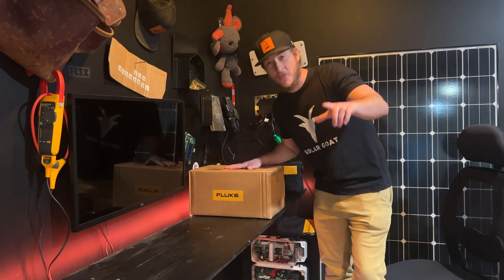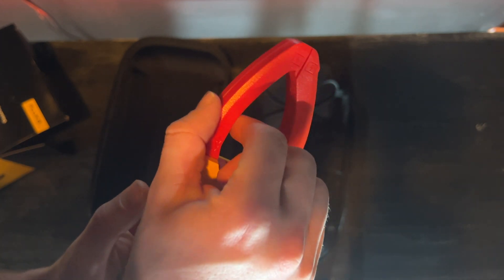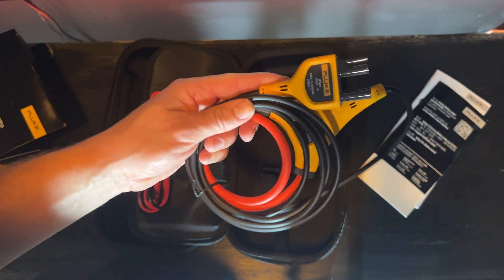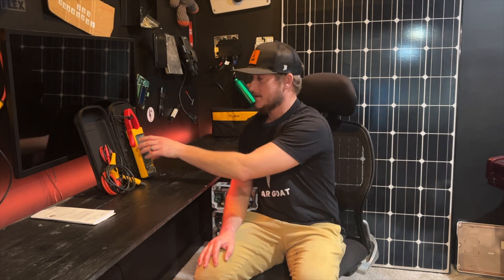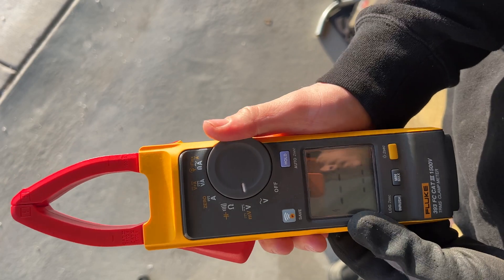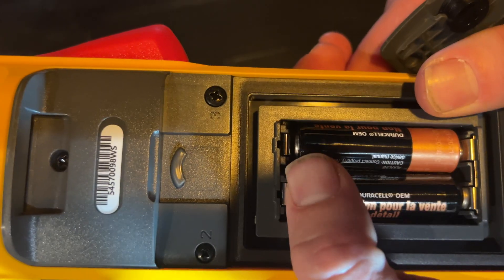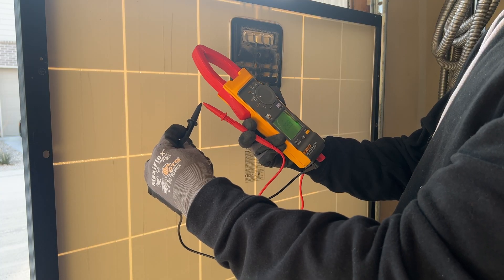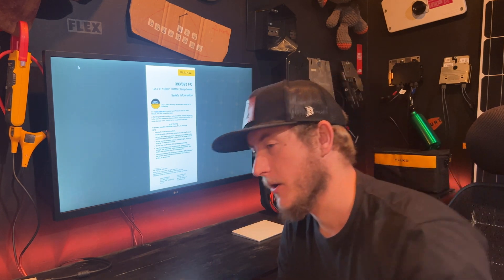Fluke 393 FC Ultimate Solar Clamp Meter Review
Check Out the Fluke 393 FC  and other solar tools on the fluke website 👇👇👇

This clamp meter is my number 1 recommendation and is an easy-to-use durable, piece of equipment. It really does make your job easy and safe by offering reliable accurate data and cloud connection.

SOCIAL MEDIA

Music Credit (Intro unbox clip)